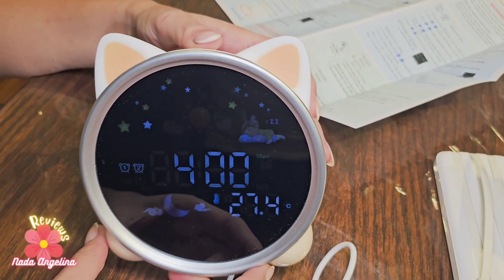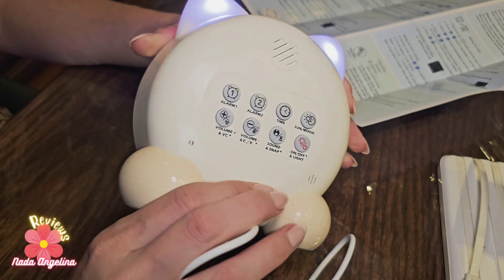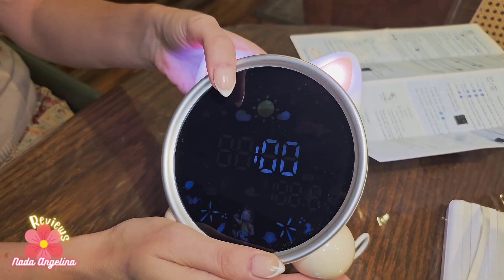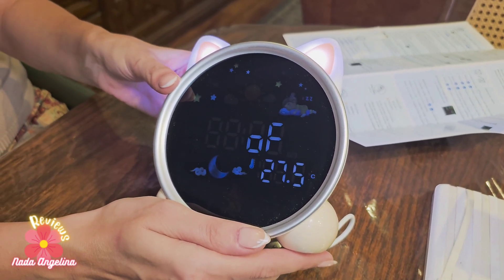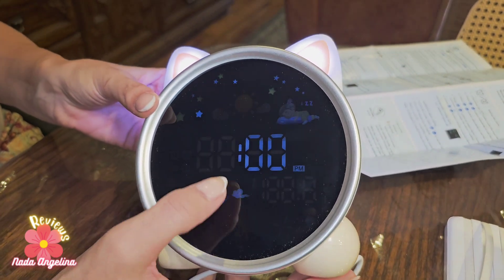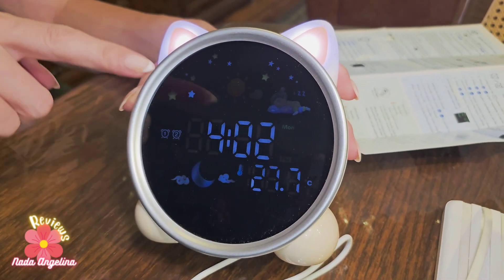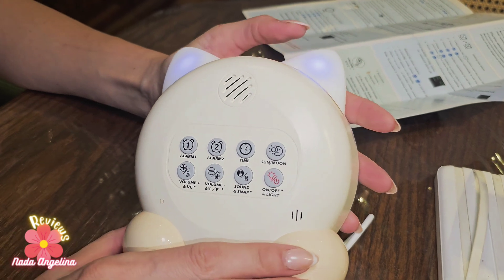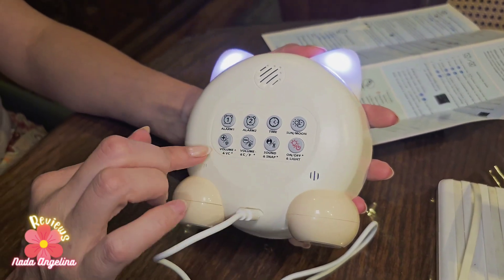Kids Sleep and Wake Training Clock discount in description 👇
اشتري الساعة بخصم ٣٠٪؜ و احصلي على هدية بعد ما يوصلك الاوردر عبي اللينك تحت Buy the watch and claim a gift
Valid Period： 24-07-02 ~ 24-10-31